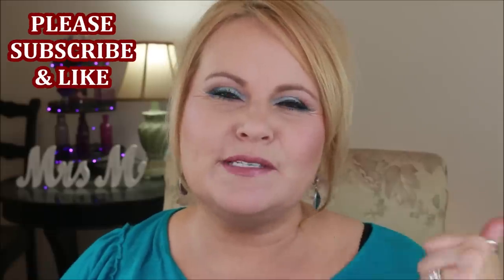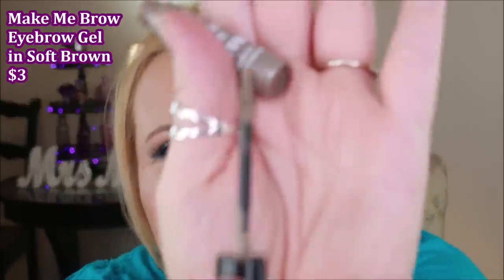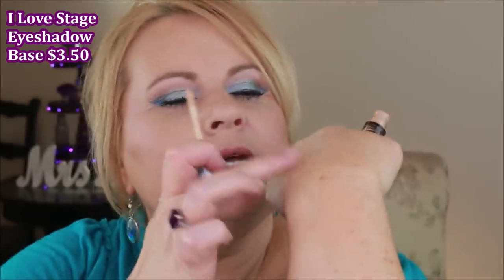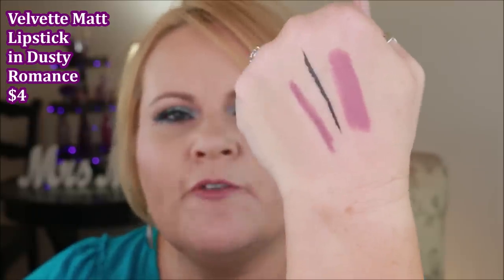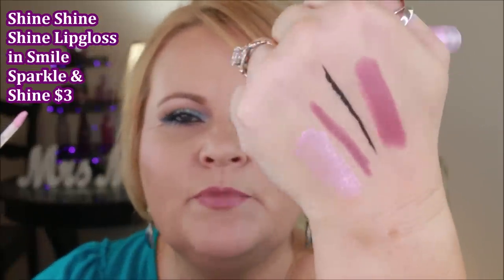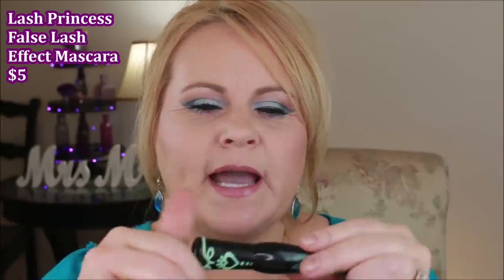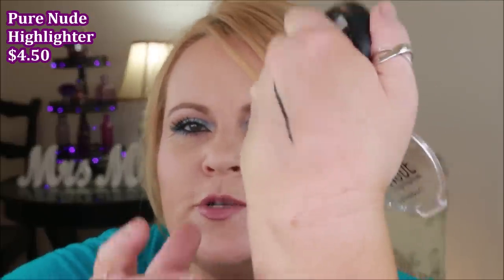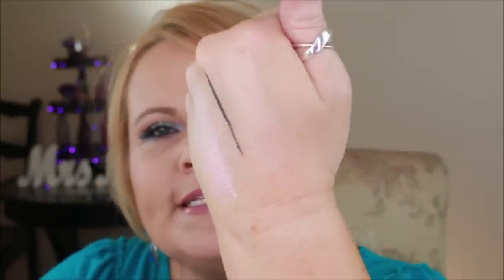Best Makeup Under $5 ~ Favorite Essence Cosmetics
We all love our affordable drugstore makeup.  But makeup from Essence Cosmetics is just downright cheap makeup!  There are so many products from Essence Beauty that I have fallen in love with, and I couldn't wait to show you my favorite affordable makeup! So if you're wondering what I have on today for my blush, highlighter, and mascara, this makeup review will show you.  I hope you enjoy it.  Don't forget to check out my dupes playlist below, because a lot of these affordable makeup products are dupes for high end and luxury makeup.

Products Mentioned:
Essence Color Correcting Liquid Concealer in Green
Essence I Love Stage Eyeshadow Primer
Essence Super Fine Waterproof Pen Eyeliner
Essence Brighten Up Banana Powder
Essence All About Matte Fixing Compact Powder
Essence Make Me Brow Eyebrow Gel Mascara
in Soft Brown
Essence Volume Booster Lash Primer
Essence Luminous Matte Bronzing Powder
Essence Satin Touch Blush in Satin Love
Essence Velvet Matte Lipstick in Dusty Romance
Essence Shine Shine Shine Lipgloss in Smile, Sparkle & Shine
Essence Lash Princes False Lash Effect Mascara
Essence Pure Nude Highlighter
Essence Pure Nude Spacelight Highlighter

Makeup Worn:
Juvia's Place I Am Magic Foundation in Cebu
ELF Poreless Putty Primer
NYX Angel Veil Primer
Laura Geller The Real Deal Concealer in Light
ColourPop Blue Moon Palette
ColourPop Dream Street Palette
Essence Satin Blush in Satin Love
Essence Pure Nude SpaceLighter Highligter
Essence Waterproof Eyeliner
Essence Lash Primer
Essence Lash Princess Mascara

About me:
Light/medium skin tone in summer.
L'Oreal Preference Light Ash Blond Home Hair color